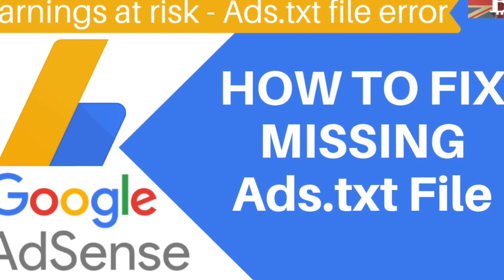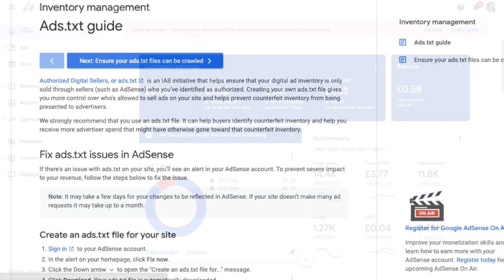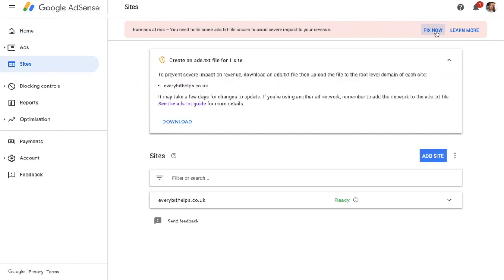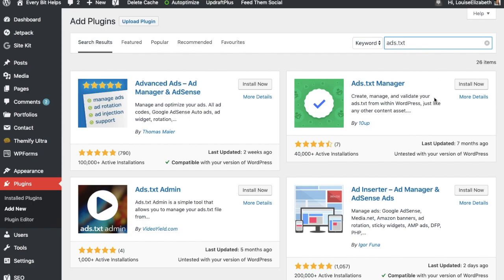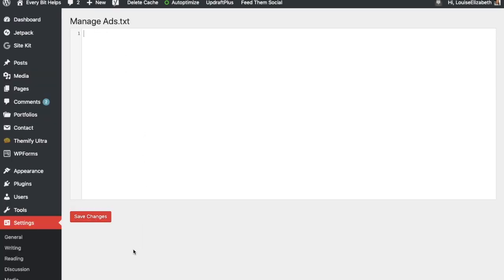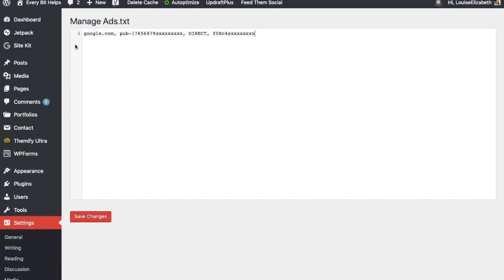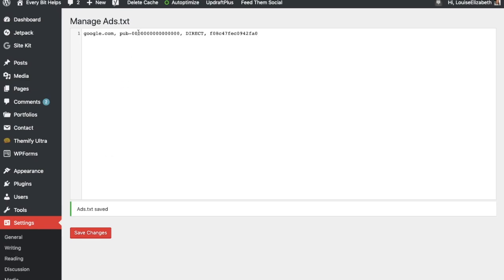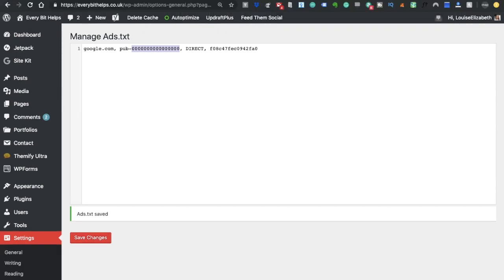Google Adsense Missing Ads.txt File (Earnings at Risk Error)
How To Fix Google Adsense Missing Ads.txt File (Earnings at Risk Error). In this video, I show you how to fix the "Earnings at Risk" Google Adsense error. The reason you may have this error is due to a missing ads.txt file, which Google highly recommends you add. So I explain how to add a WordPress plugin and complete the file in 2 different methods.